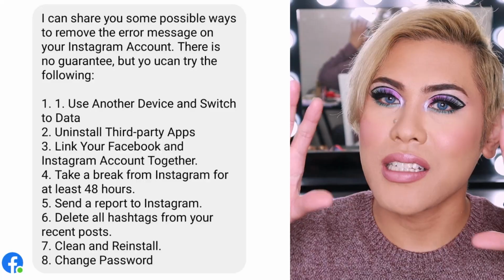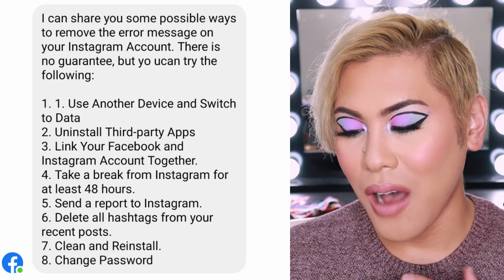How to fix the Try Again Later error on Instagram + Storytime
In this video I share with you guys some of the useful tips I have used throughout the years to help get rid of the Try Again Later error message. Most of the time the usual stuff works but sometimes they don't! I also share with you my horrible experience where nothing was working and even Facebook/Instagram could tell me what the problem was. I kept searching the internet until I found a video by IG with Steve and all I had to do was change the link in my bio and everything started working again! I hope you find something useful in this video.

About MrKenDenis
My name is Ken Valdejueza. I am a Filipino YouTuber based in Melbourne, Australia. I was born and raised in Hong Kong. I speak English as my primary language but I can speak Tagalog too! On this channel I mainly will focus on vlogging but I do have a beauty channel as well called MrKenDenis.